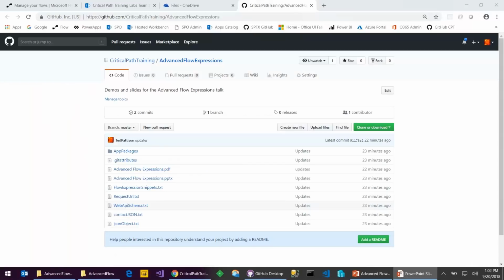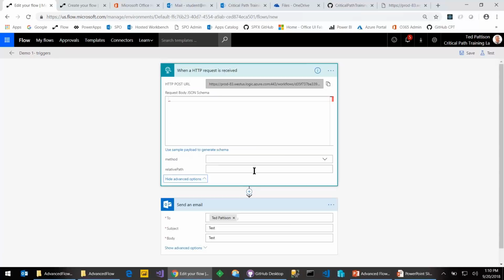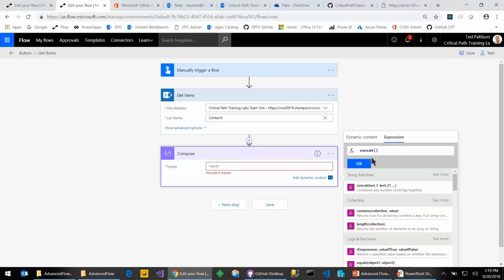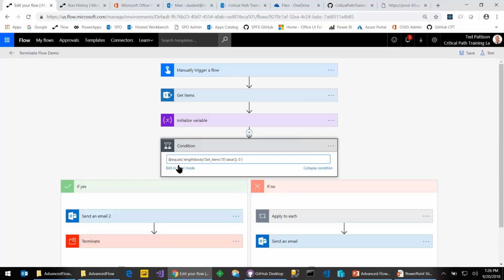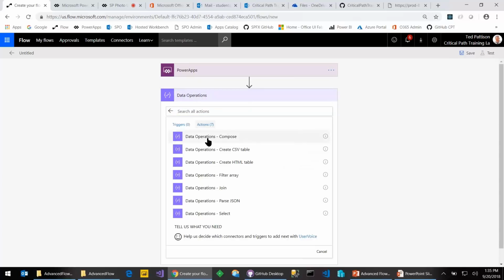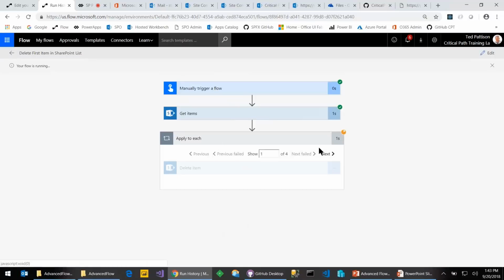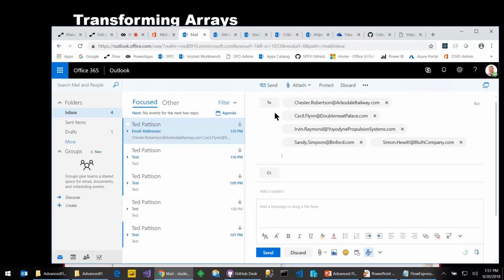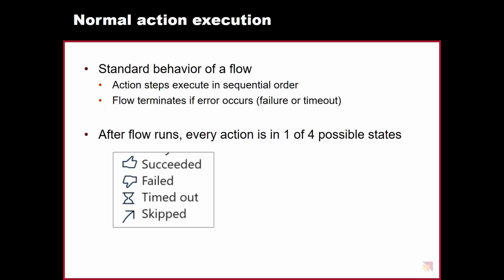Writing Advanced Expressions with Microsoft Flow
This demo-heavy video examines how to get up to speed writing advanced expressions in the Microsoft Flow designer using Workflow Definition Language (WDL).